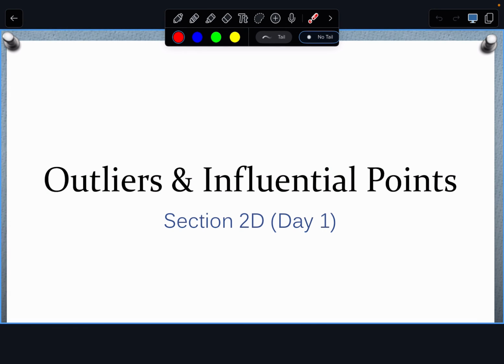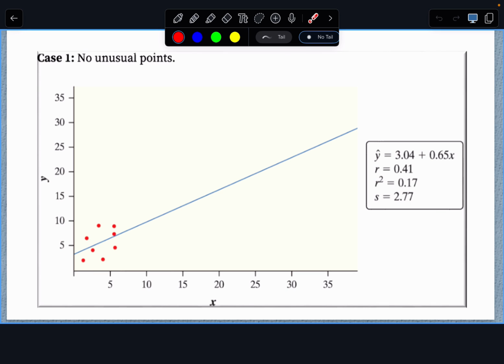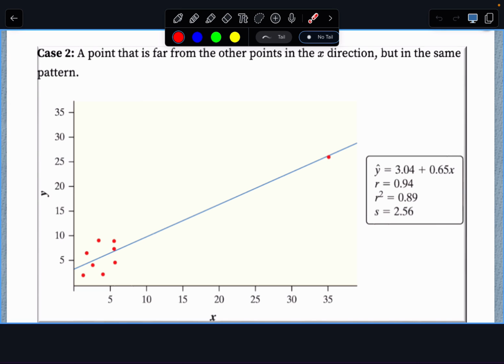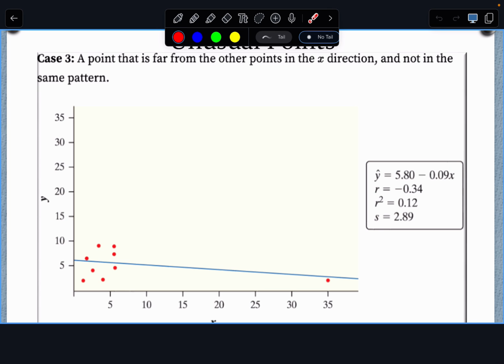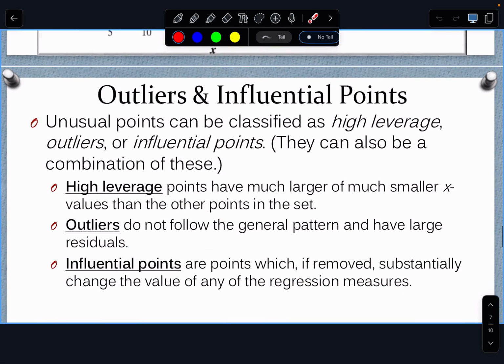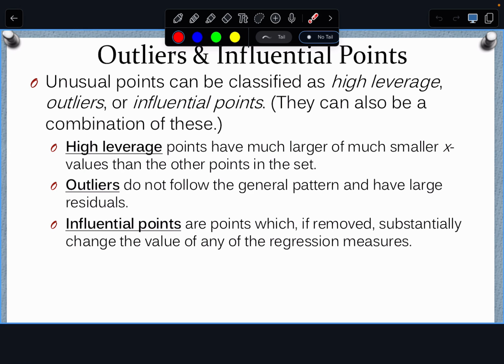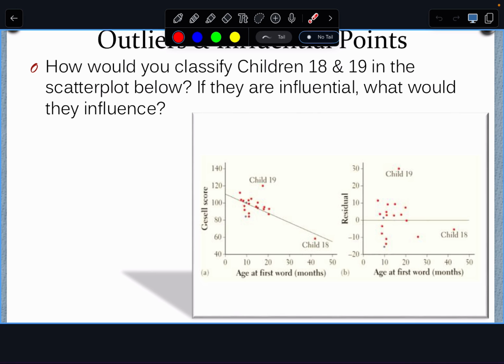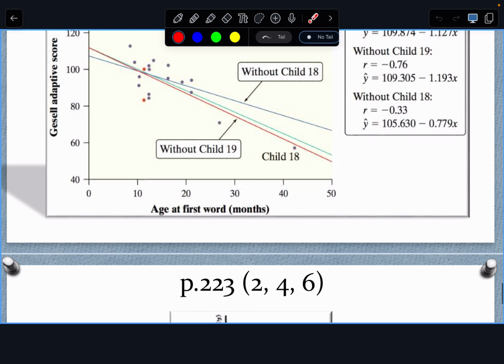Section 2D (Day 1): Outliers & Influential Points